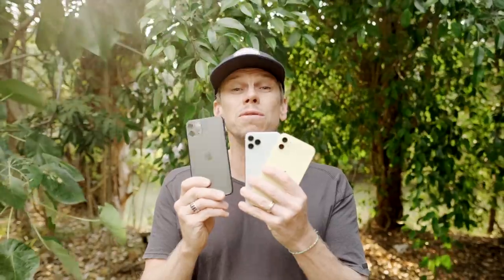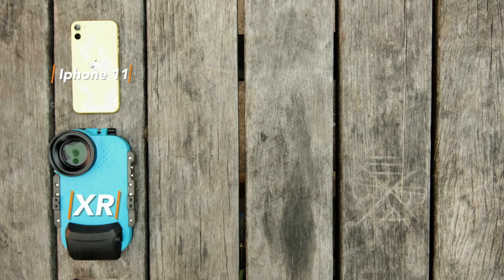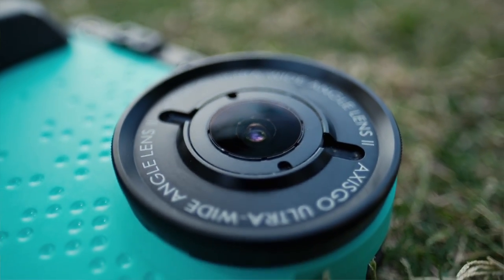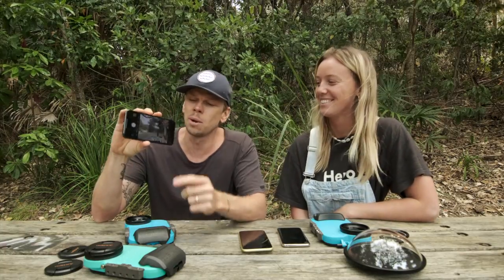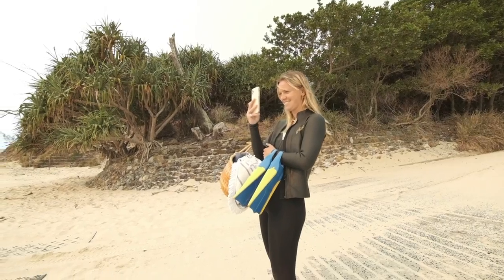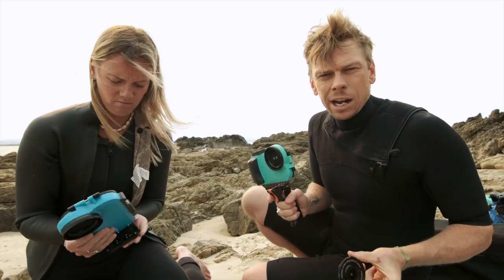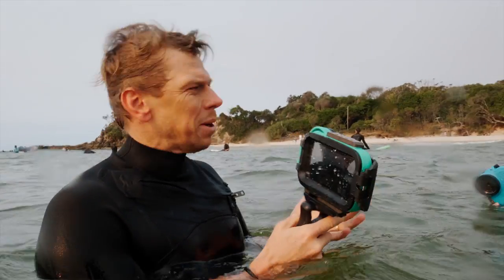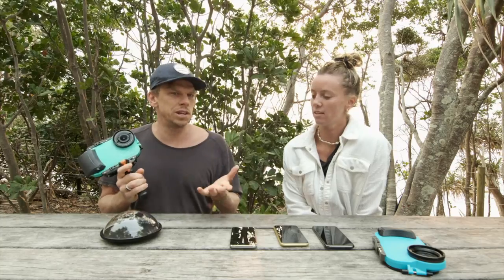Taking the iPhone 11 underwater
Use all three new Apple iPhone 11 models in our existing AxisGO range. In this video, we showcase what your options are along with any limitations when using the new phones.

View all water housing options for the new iPhone 11